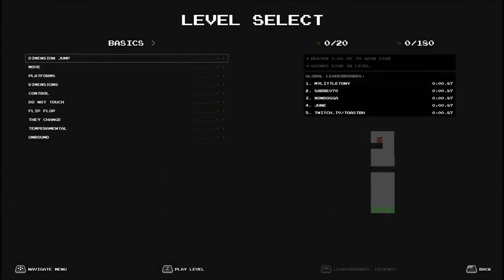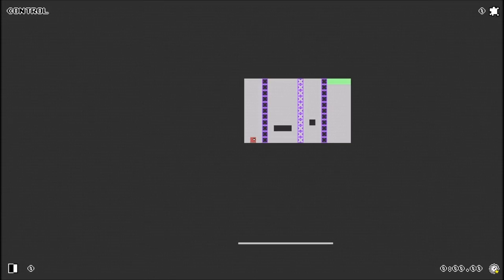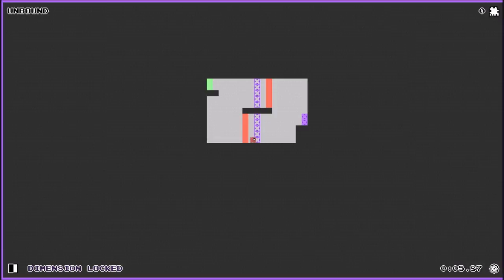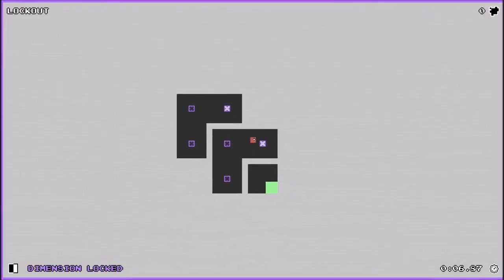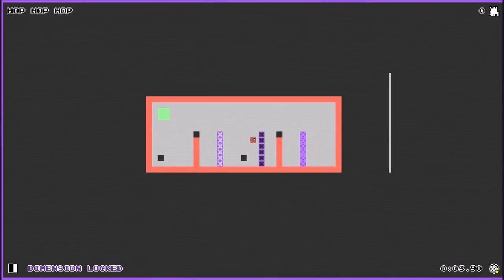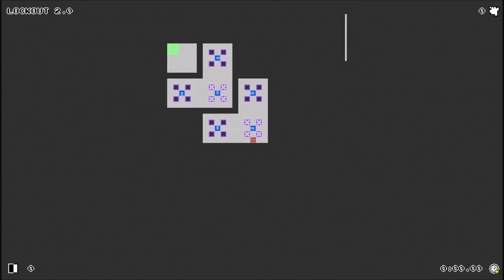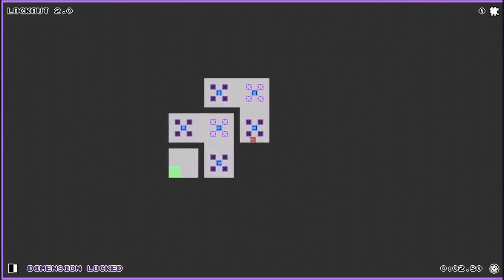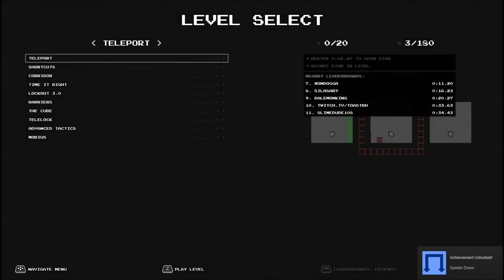Dimension Jump Gameplay and Commentary Part 1: Gravity Hurts